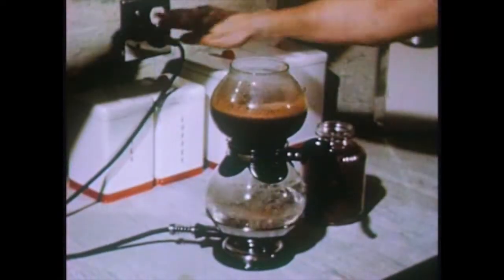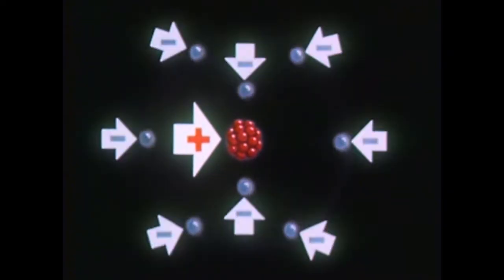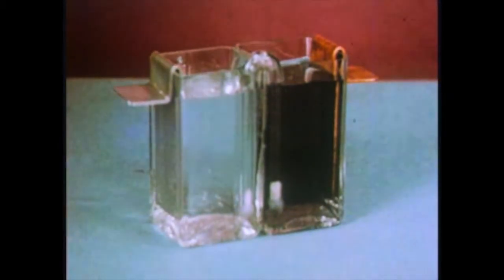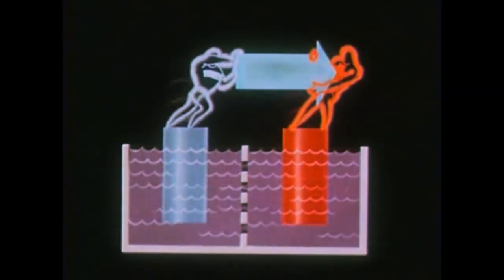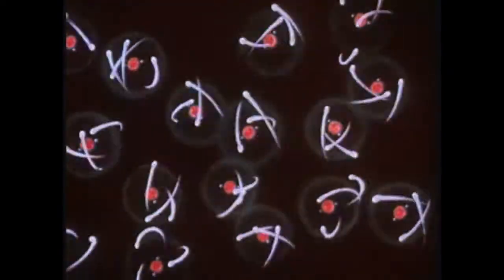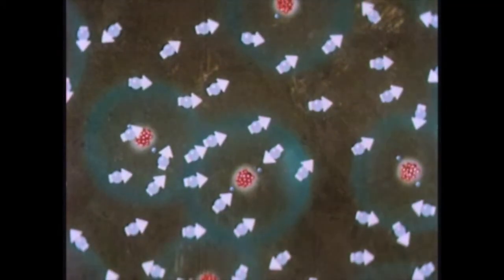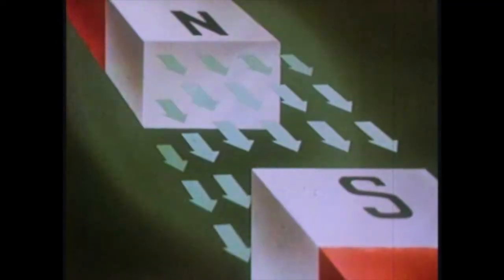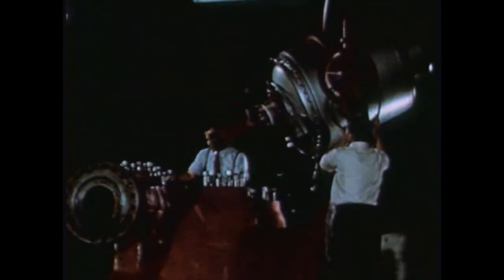Principles of Electricity (1945) - HQ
Principles of Electricity (1945) - in Higher Quality

I though this good old movie deserved an image quality boost.
Colors are improved, and the sound is on both channels now.

Scientific Advisors
Dr. Saul Dushman
Dr. Roman Smoluchowski
Dr.  David Harker
of the Research laboratory General Electric Company.
Produced by Raphael B Wolff studios, Hollywood

Production Company: Wolff (Raphael G.) Studios, Inc.

Rights:
Rick Prelinger and The Internet Archive hereby offer these public domain films from Prelinger Archives to all for free downloading and reuse.

You are warmly encouraged to download, use and reproduce these films in whole or in part, in any medium or market throughout the world. You are also warmly encouraged to share, exchange, redistribute, transfer and copy these films, and especially encouraged to do so for free.

Any derivative works that you produce using these films are yours to perform, publish, reproduce, sell, or distribute in any way you wish without any limitations.